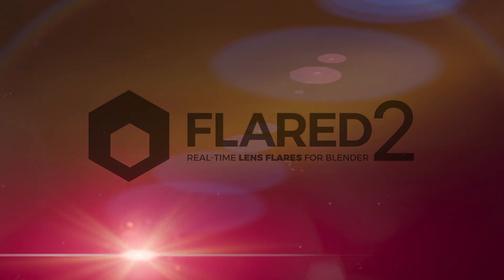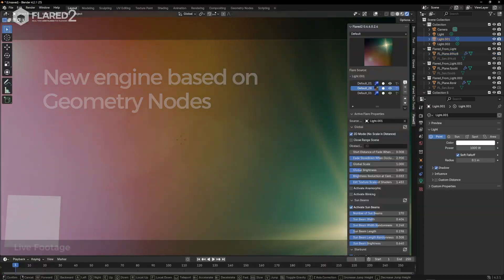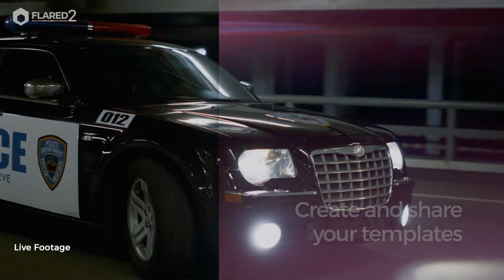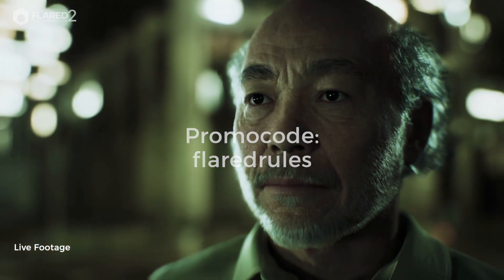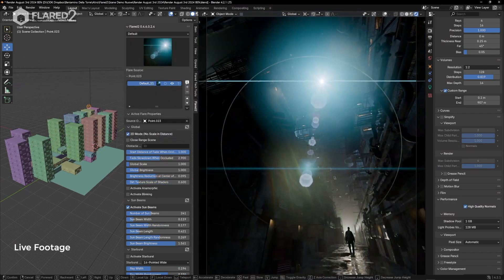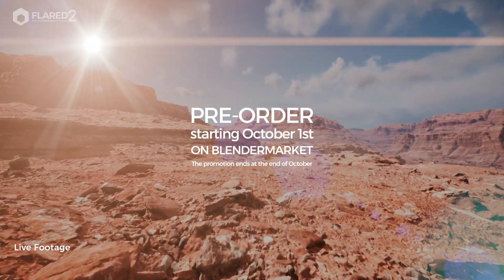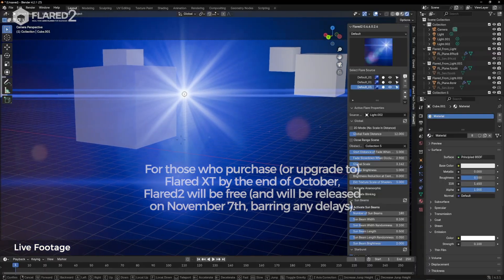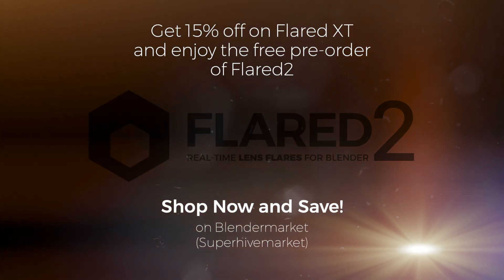Flared2 - The Ultimate Addon for Creating Lens Flares in Blender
Version 2 of the most popular addon for creating lens flares in Blender is on the way, packed with a sea of improvements and new features. Completely rewritten and based on geometry nodes. More beautiful, realistic, and engaging lens flares, with increasingly powerful controls. Auto-occlusion without baking. The ability to render on a separate layer and do compositing in other software. The option to create and share your own templates with the community. And much more!

If you don’t already have a version of Flared, hurry up and purchase Flared XT. After that date, it will be available for full price.

If you already have a Flared XT license, you don’t need to do anything. Keep an eye on your inbox on Superhive. Starting from November 7th, the release date of Flared2, you will receive your coupon to obtain the free upgrade to Flared2. You will have 2 weeks to complete the upgrade. After that, Flared2 will be sold at the full price.

You’ll also get a free pre-order for Flared2. Check your inbox in the coming days; you will receive your coupon. Take advantage of this now, as the promotion ends at the end of the month.

For those who purchased Flared on Gumroad, similar promotions are planned to occur slightly later due to organizational reasons.

Flared2 is one of the best Blender addons for lighting and effects. With real-time lens flare creation, full compatibility with Eevee and Cycles, and a flexible geometry nodes foundation, this lens flare plugin is built for professional-grade Blender visual effects.